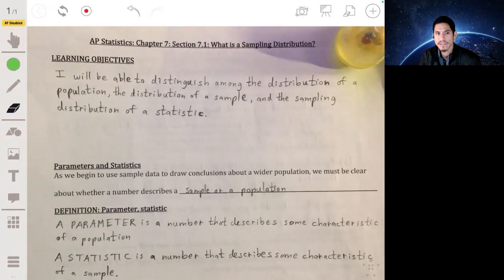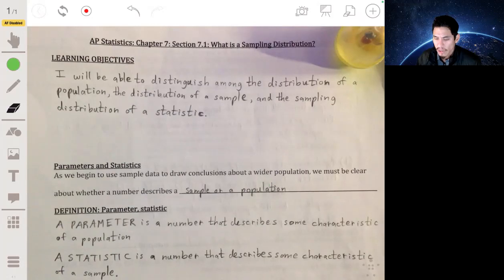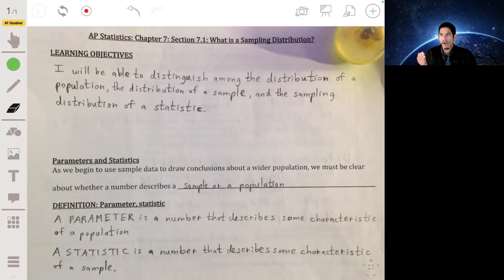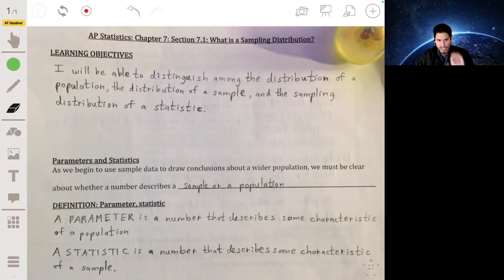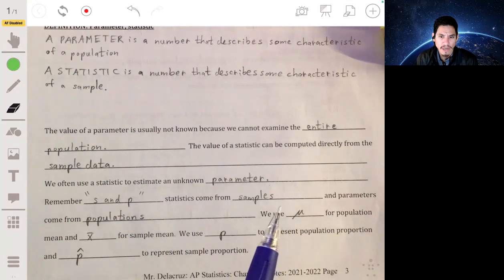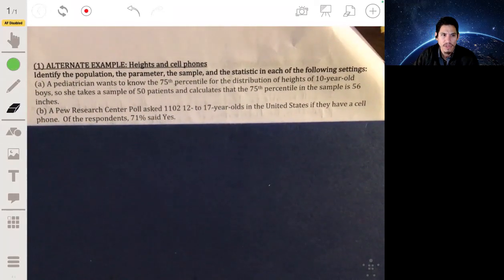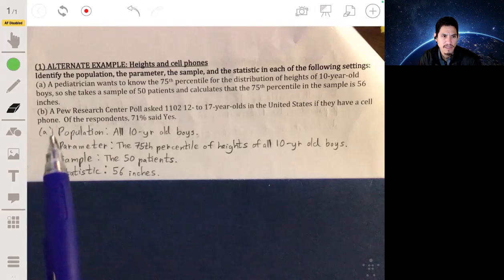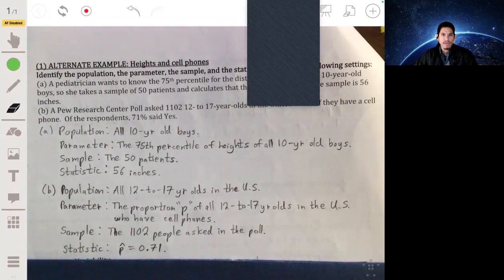AP Statistics Lesson 7.1.1: Parameters vs. Statistics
In this video I give a basic introduction of Sampling Distributions and go over an example problem explaining the differences between Population Parameters versus Sample Statistics.